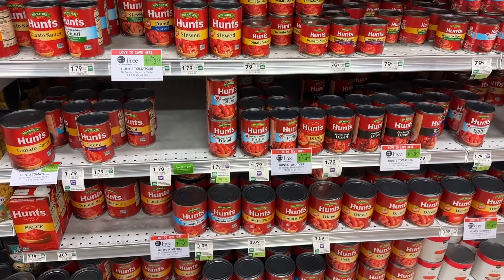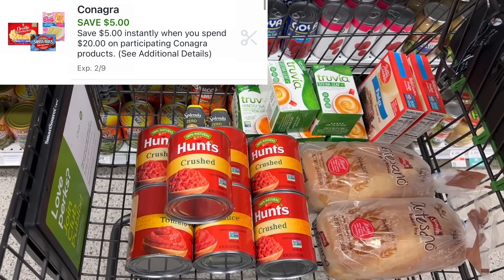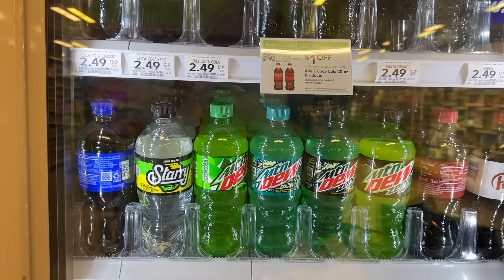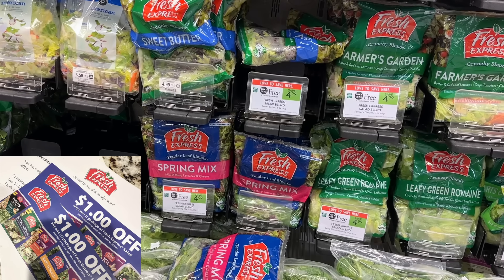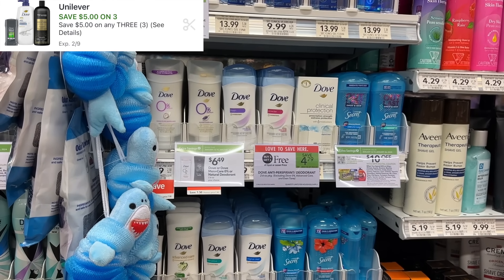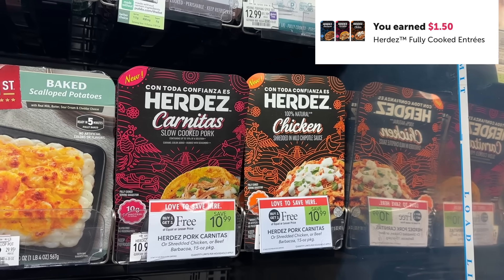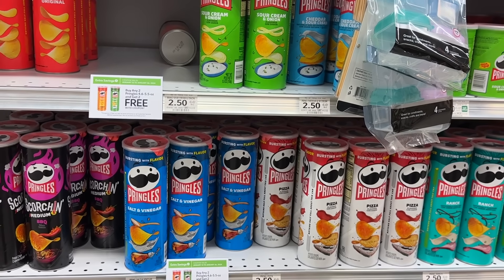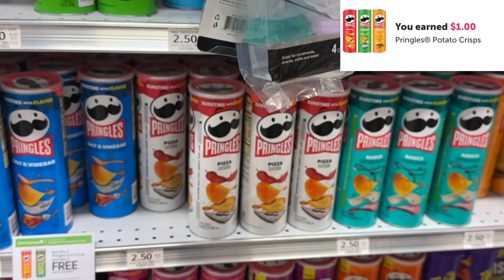Publix Free & Cheap Couponing Deals & Haul This Week | EASY MONEY MAKERS! 🙌🏾 |1/24-1/30 OR 1/25-1/31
In this vlog, I'm taking you couponing with me to score some money maker groceries at Publix. These deals are good from 1/24-1/30 OR 1/25-1/31 depending on when your sale starts.

Whole Insert & Clipped Q Fairy: nu_pons on Instagram (send her a DM)
IP Fairy - ips_here1

⭐️Join Swagbucks for awesome rebates at Walmart, Walgreens, Target, CVS & more